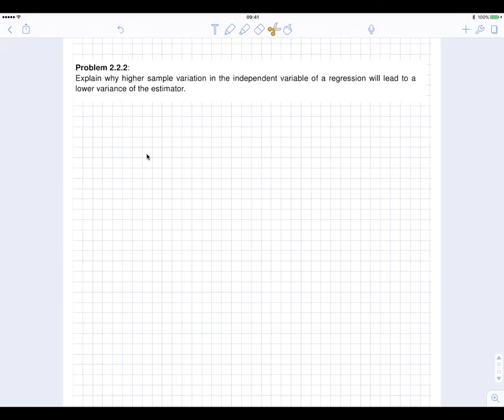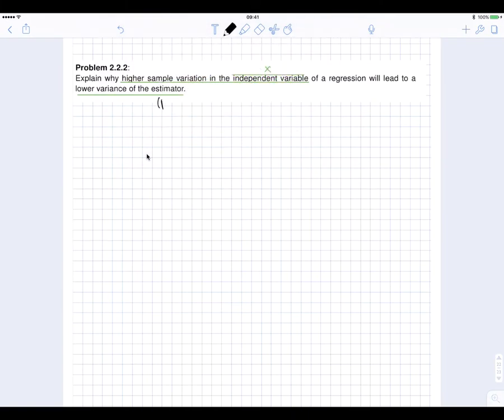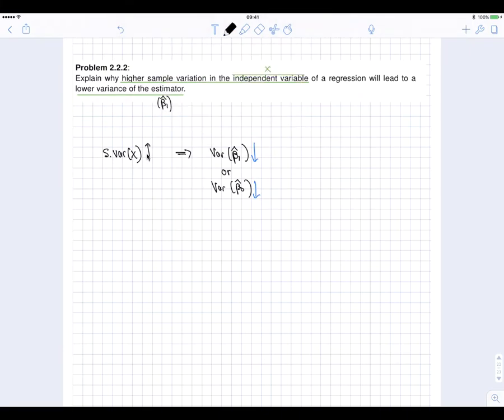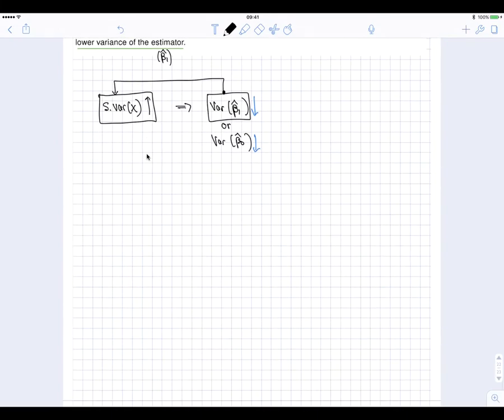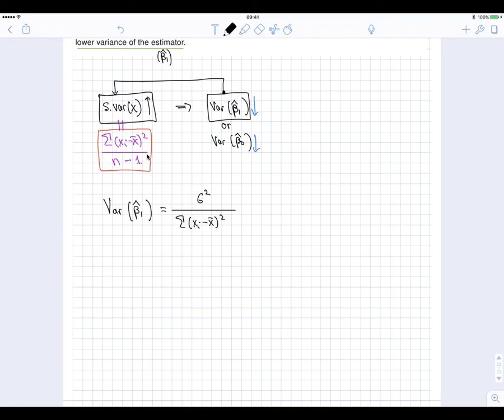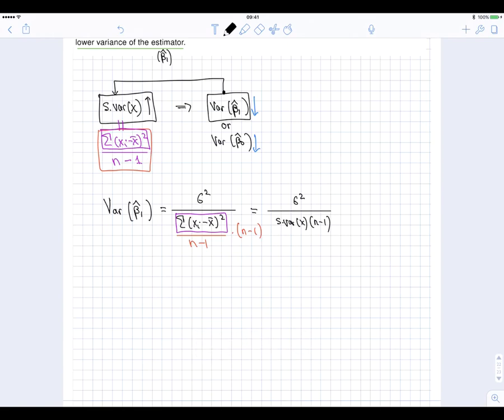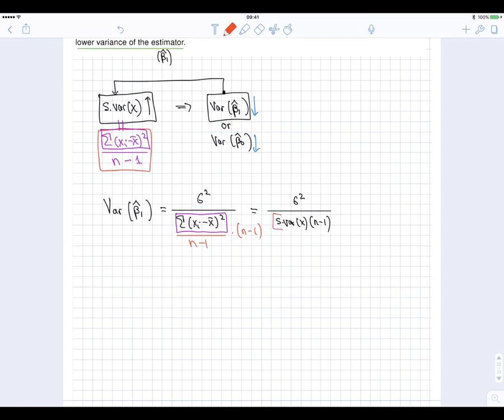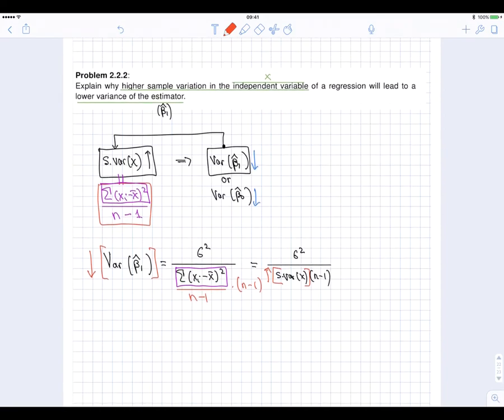MG205 Problem set 2 2 Q2